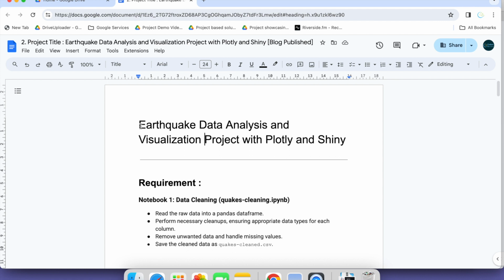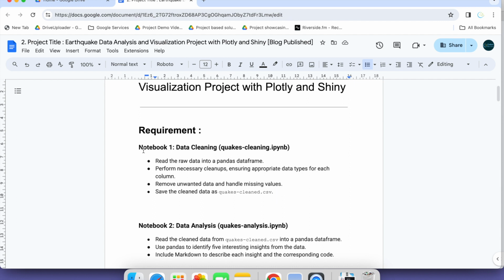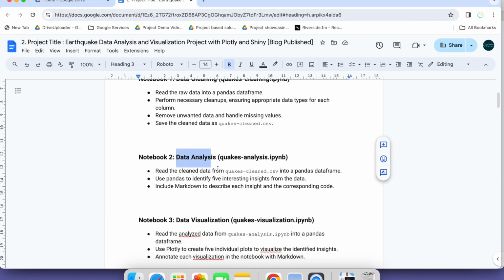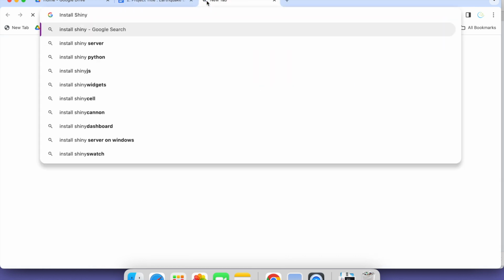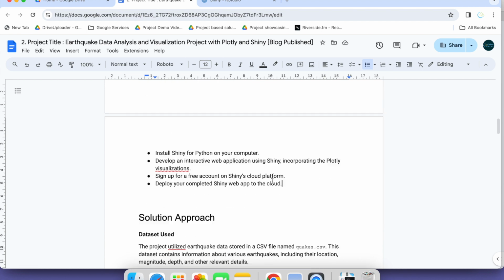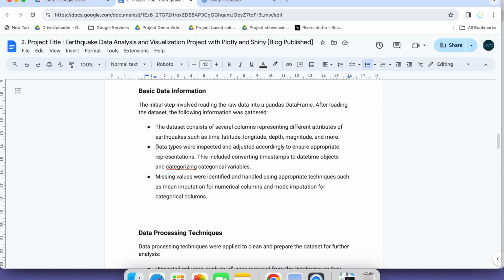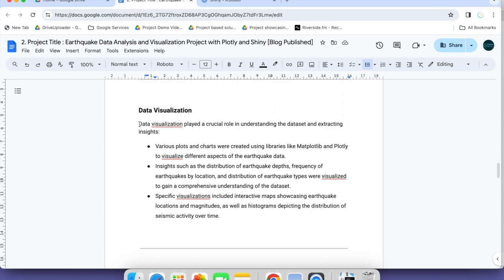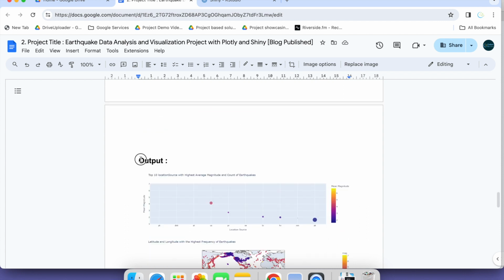14. Earthquake Data Analysis & Visualization Project with Plotly & Shiny: Course Help & Walkthrough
Codersarts is top rated website for  Data Visualization Assignment Help, Project Help and assistance with data Visualization . Our dedicated team of Data Visualization assignment expert will help and will guide you throughout your Data Visualization & analytics journey.Most demanded tools for help data visualization are R programming(ggplot), Matplotlib, Plotly, pyplot, Tableau, D3.js, Chart.js and others.

Imagine:
1) Acing your AI project with expert guidance. 🧠 Get personalized help from experienced tutors who break down complex concepts and guide you through every step. 💯

2) Turning in flawless coursework that impresses your professors. 🤓 We handle the heavy lifting, leaving you time to focus on understanding and applying new skills. ✨

3) Building a killer MVP or POC that investors can't resist. 🤑 We'll help you translate your ideas into tangible prototypes that showcase your talent and land you that dream job. 🤩

4) Gaining hands-on experience with real-world AI projects. 🤖 Learn by doing, from TensorFlow and PyTorch to cutting-edge deep learning techniques. 🚀